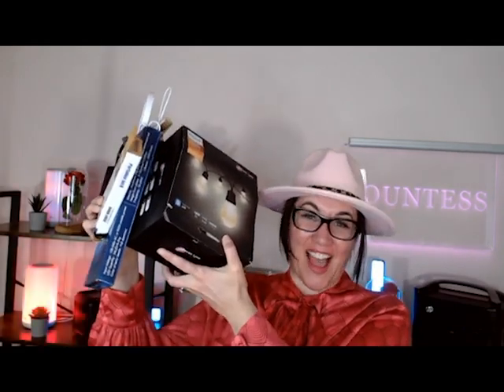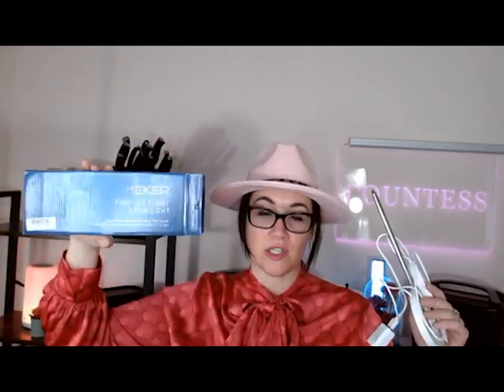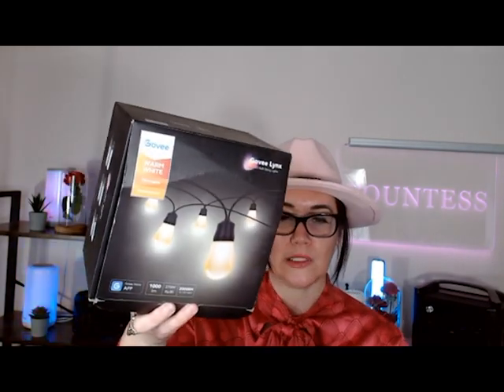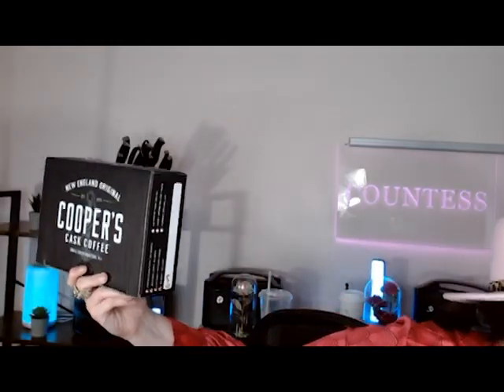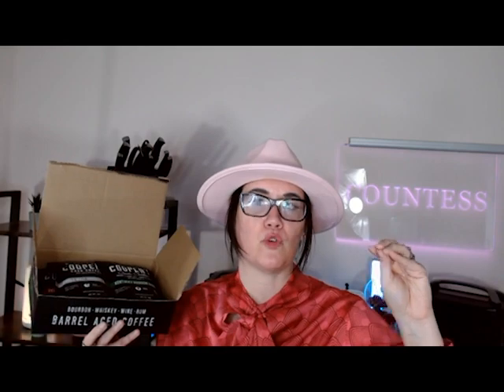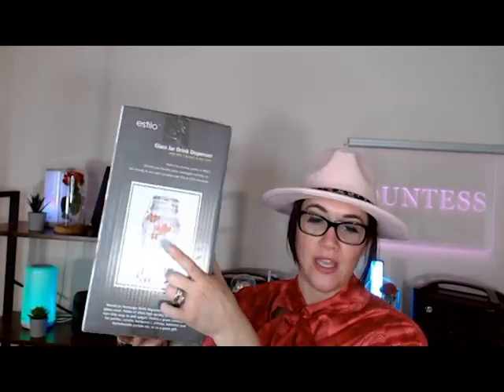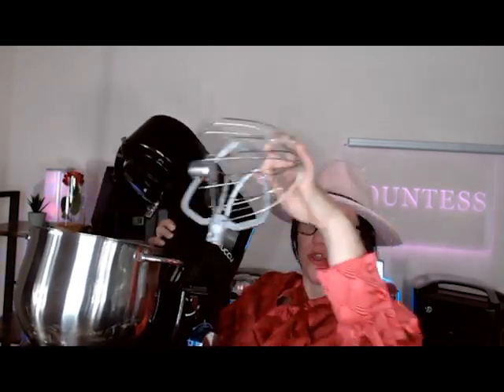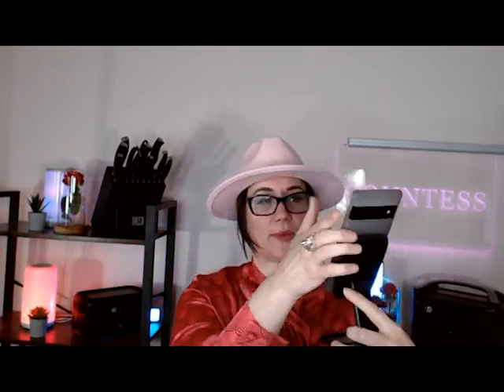🟡MY AMAZON MUST HAVES I LOVE! 🟡 MY AMAZON FAVORITES 🟡 AMAZON FINDS & RECOMMENDATIONS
My Amazon must haves I love! Amazon favorites, Amazon finds & my recommendations!

🟡WATCHY MY AMAZON LIVE STREAM SHOW🟡

AMAZON STORE:

🟡🟡 MY AMAZON SHOPPING LIST PRODUCT LINKS🟡🟡

Portable Door Lock Home Security Door Locker:

Grow Light Indoor Plants:

Desk Fan:

Rwanda Full Bodied Medium Roast Coffee:

Dark Roast Colombian Coffee Single Origin Whole Bean 12oz

Estilo Glass Drink Dispenser 1 Gallon:

19-Piece Premium Gray Kitchen Knife Set With Knife Block:

8.5 Quart Mixer:

50 Piece Gold Plastic Plates - 25 Dinner Plates and 25 Salad Plates:

Govee White Outdoor Lights:

My Pink Hat:

Angry Orange Pet Urine Cleaner:

Facial Cleansing Brush Waterproof:

Litti Pritti Pretend Makeup for Girls | 11 Piece Set:

Govee Flood Colored Lights:

Lamp (#1 BEST SELLER!):

Dolphin Pool Cleaner:

122 Piece Pretend Play Food Set;

Shower Caddy:

Elite Sportz Shoe Deodorizer and Foot Spray - Popular Peppermint Foot Spray and Shoe Freshener:

Desk Cycle:

(BEST SELLING) Dog Bed:

TechOrbits Standing Desk Converter:

Bamboo Drawer Dividers:

Trunk Organizer:

Flexi Hose:

//WATCH MY AMAZON LIVE SHOW//
🟡Amazon Live Show:

★Amazon Live: